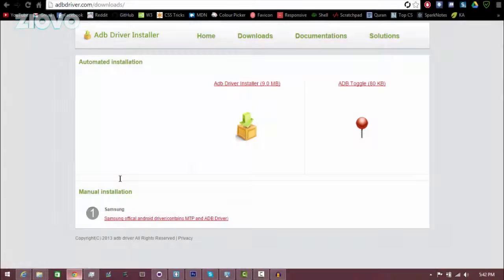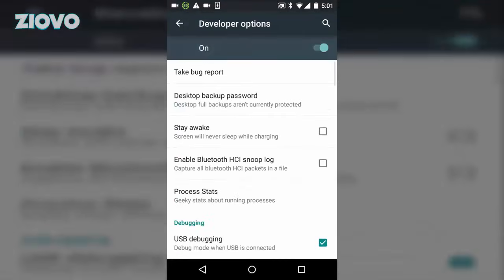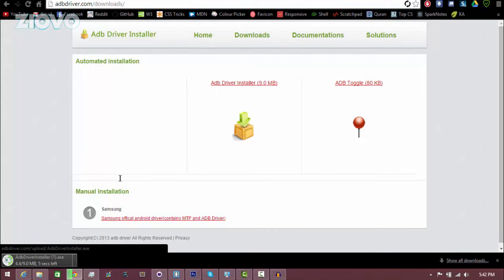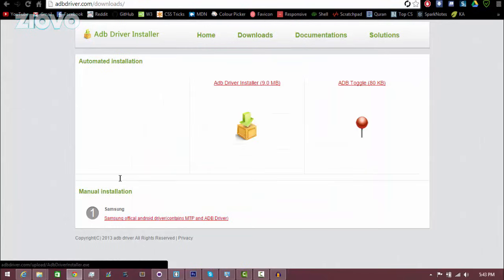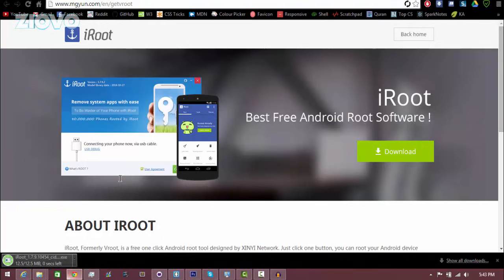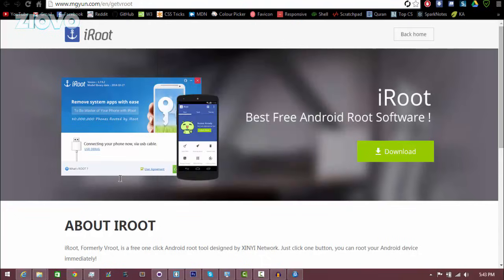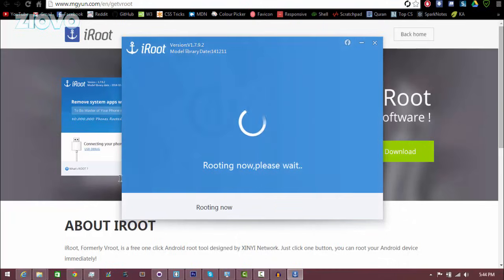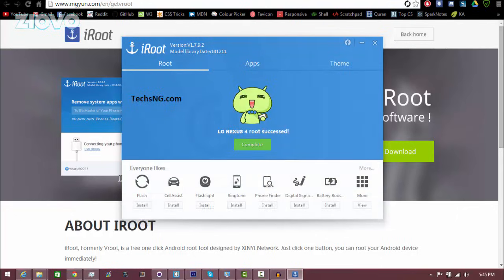How To Root Android Phone With Computer! Root Android With Computer!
Learn how to root Android phone with computer using iRoot! This tutorial will teach you how to root Android with computer, and allow you to root Android phone with PC (or Mac). Hopefully this Android root tutorial can help you root your Android phone! :D

Note: This root method is not compatible with all devices due carrier blocking, as well as updates in the root software and Android itself but should still work for the majority of Android devices.

- Ziovo ♛